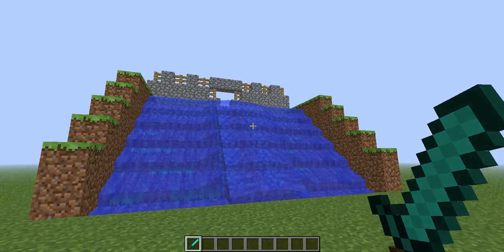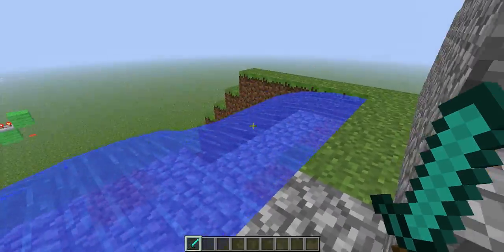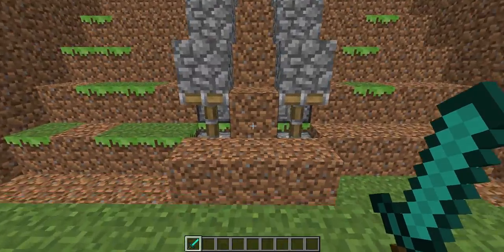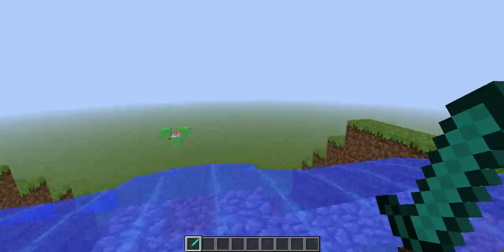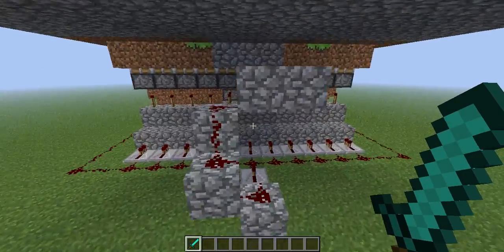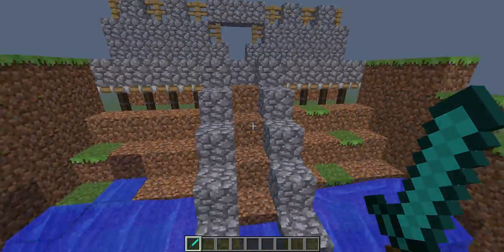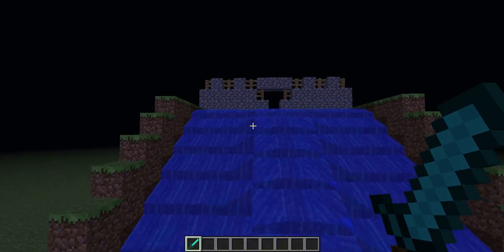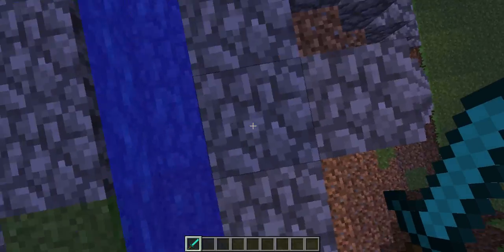Minecraft Castle Defence System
Rate comment and sub please.